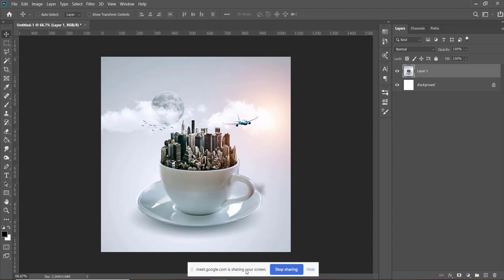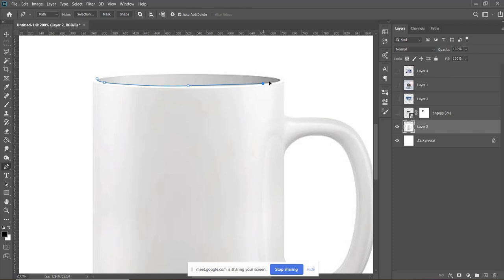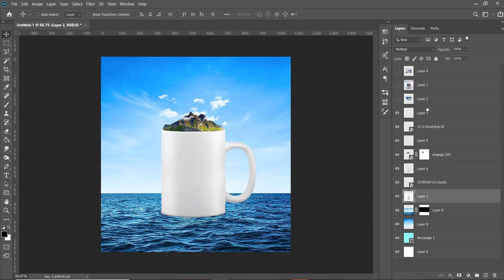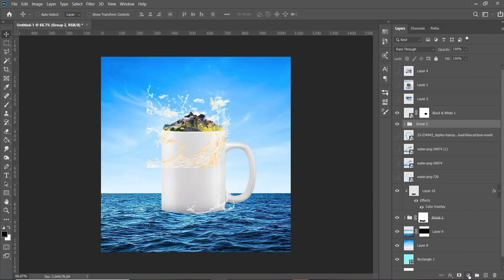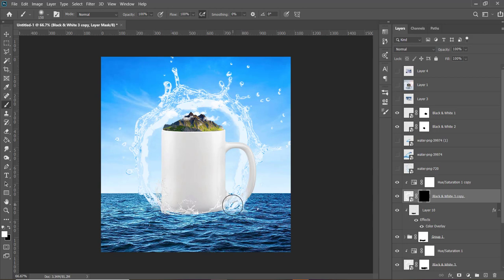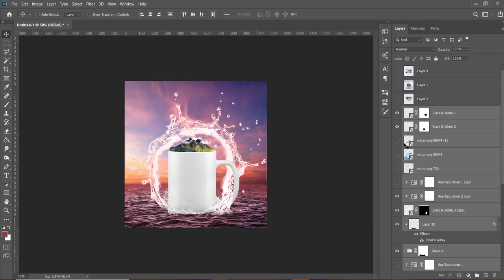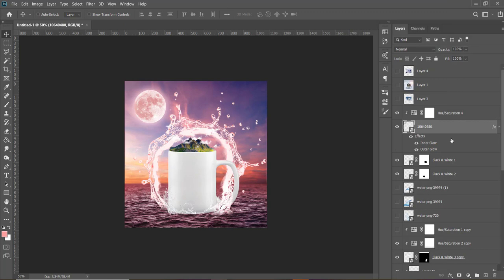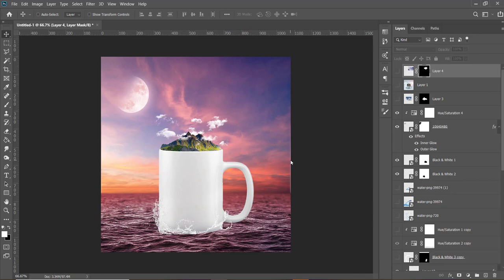Photo Manipulation Tutorial For Beginners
On CAV Design Hub Telegram group, we are currently having a photo manipulation challenge. This is the first tutorial that precedes the first task.